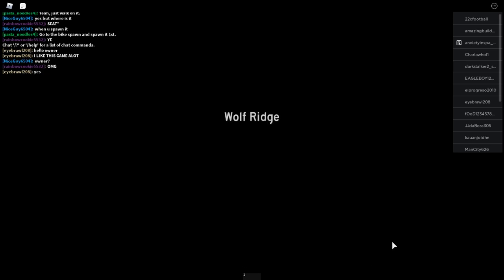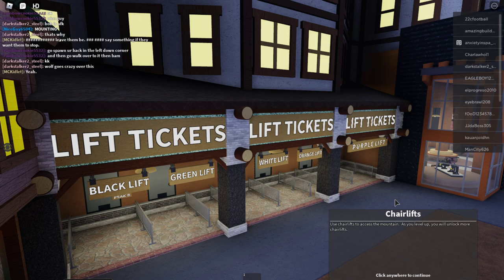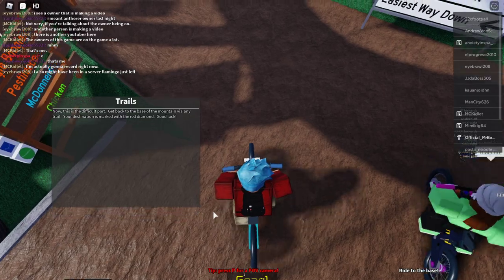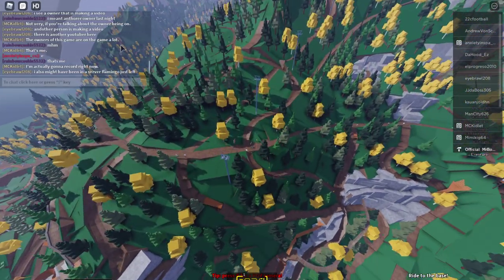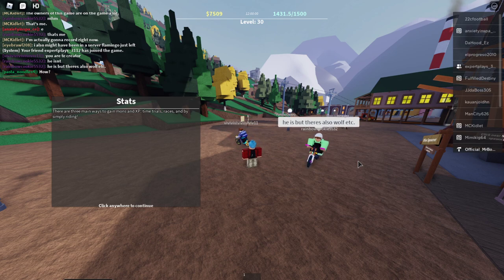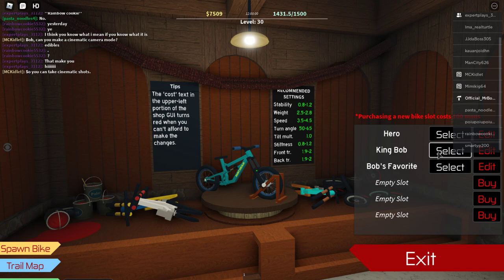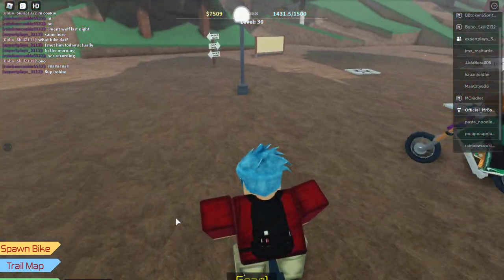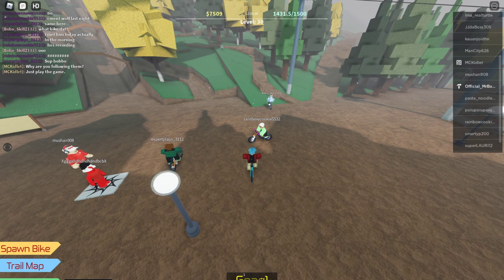Wolf Ridge Tutorial Series | Part 1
become master tutorial finisher after watching this video.